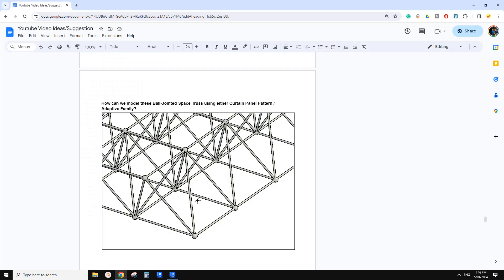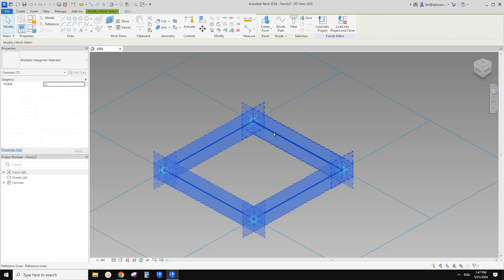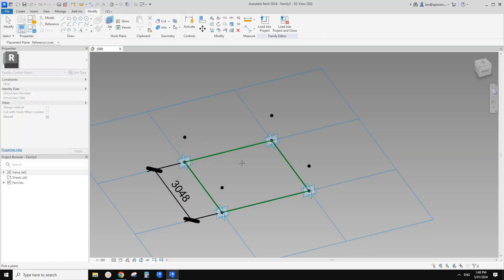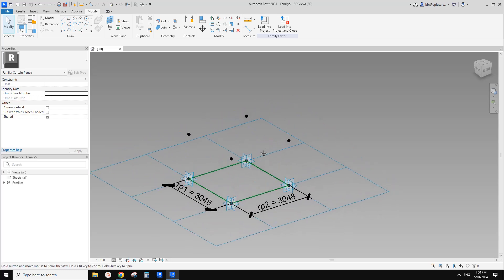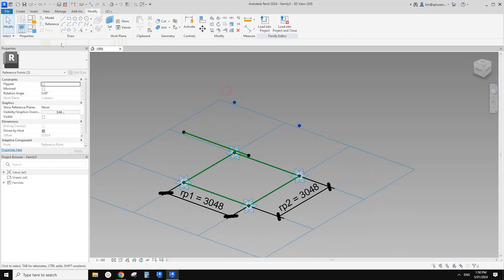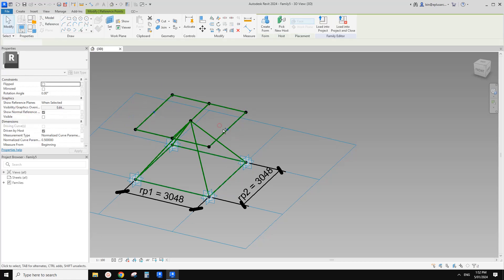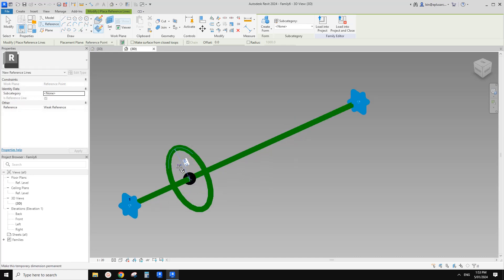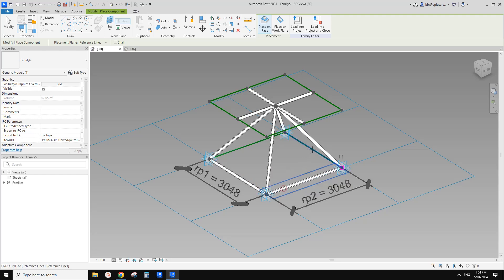25006 - Pattern Based Family Exercise in Revit (Wall or roof framing structure)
This is a typical Pattern Based Family with some small variations.